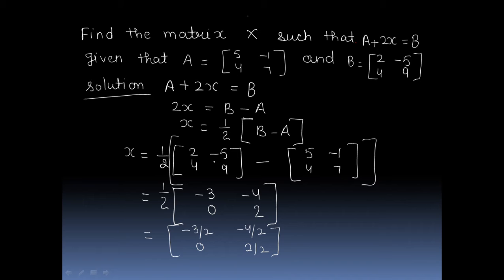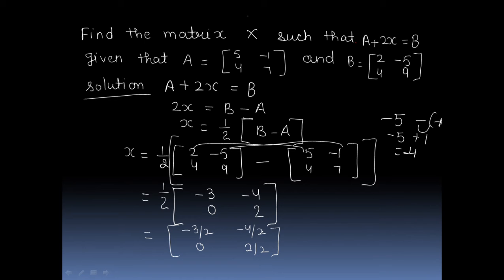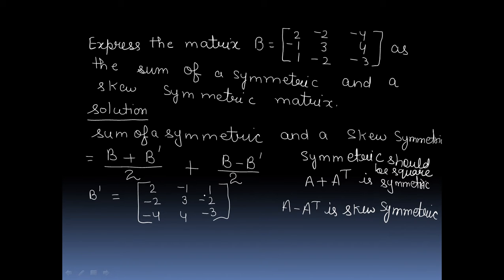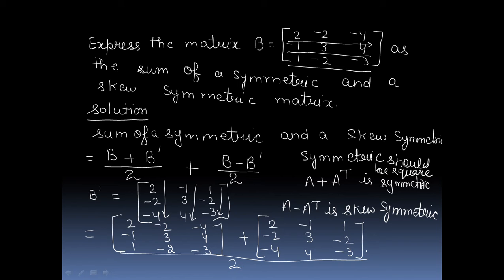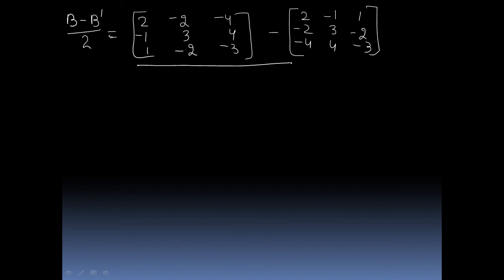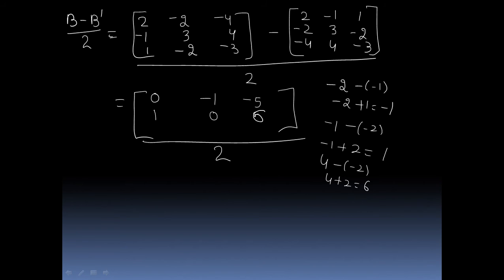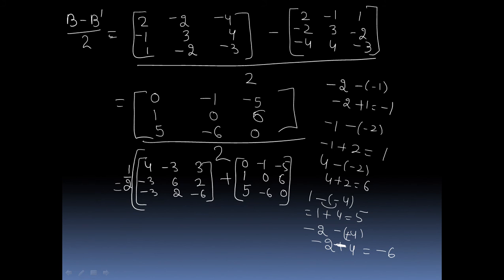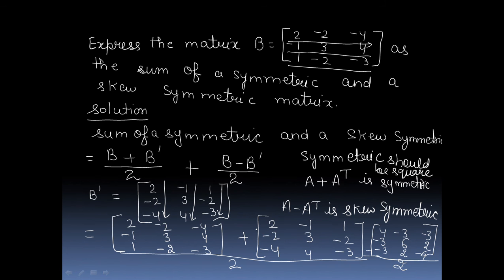Lesson 5 (part 1) IMPORTANT TOPICS OF MATRICES AND DETERMINANT